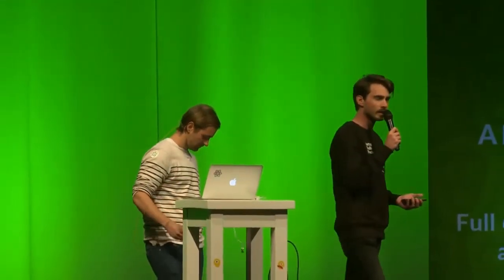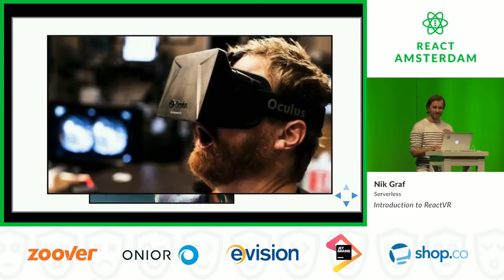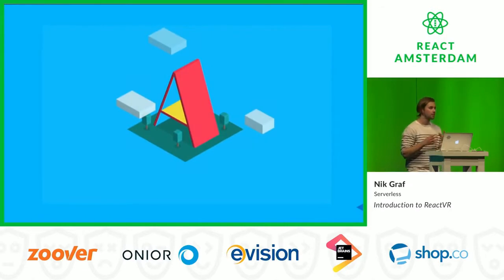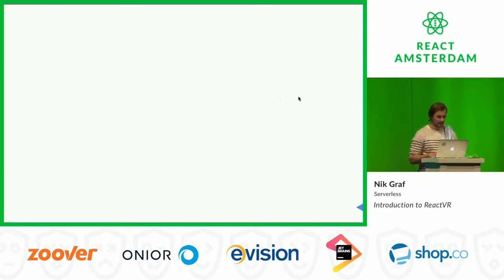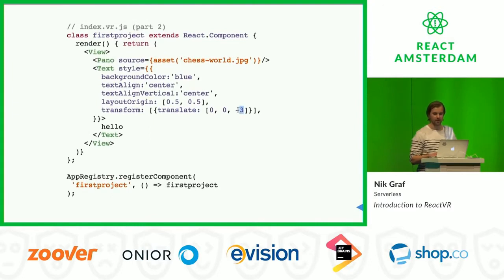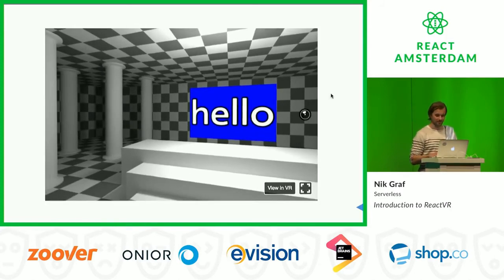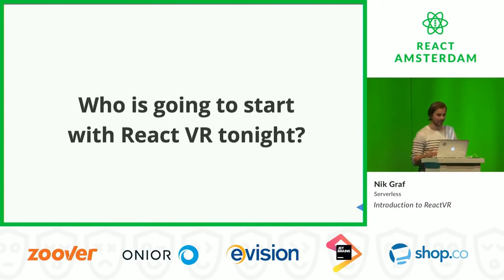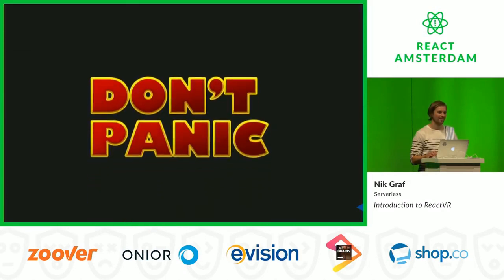Introduction to ReactVR - Nik Graf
🗓 Talk from React Amsterdam Conference 2017

Nik Graf, Software Developer at Serverless

Many web developers haven’t explored WebVR yet. Building 3D Worlds was an intimidating endeavour. Especially with ReactVR there is no reason for that anymore. The talk kicks off with the basics of WebVR, shows how to build and navigate rooms using panos in ReactVR. Next it shows how to create a couple 3D meshes and how put together a small world using them.